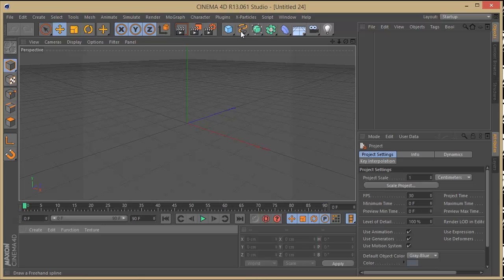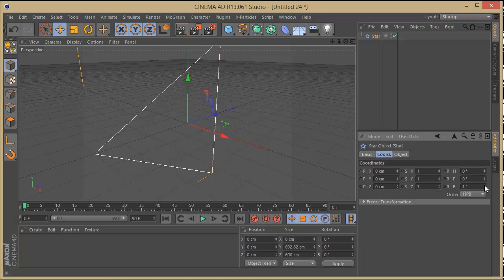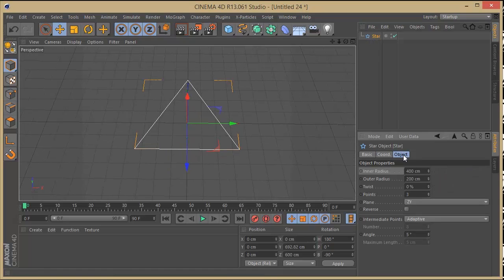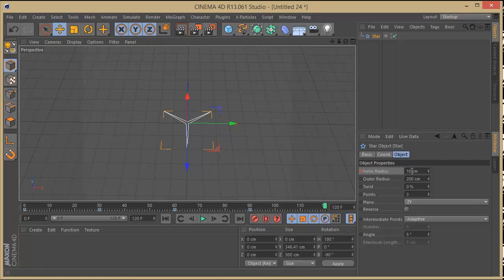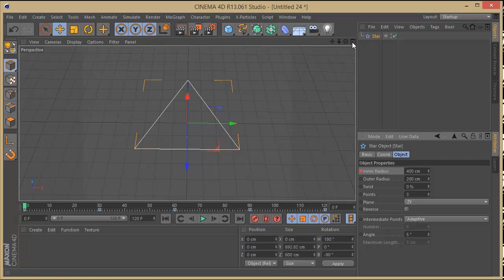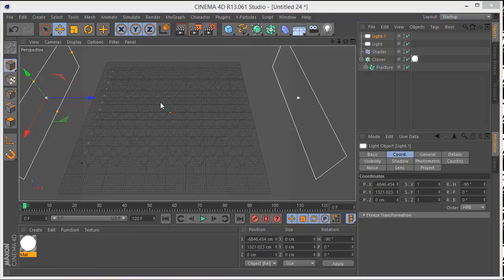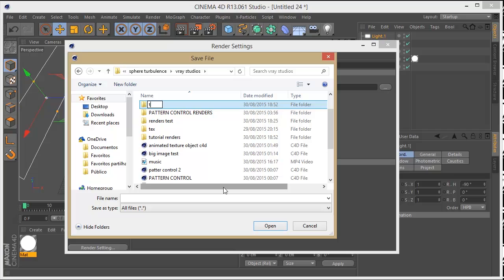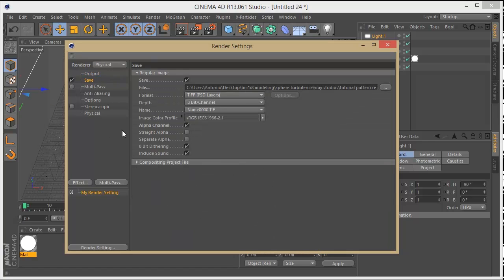CINEMA4D TUTORIAL - How to make animated patterns (Cinema4D & After Effects)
New tutorial for Cinema4D from fxchannelhouse, on how to make animated patterns and use after effects to tweek it to a more elaborated and intricate animation.

Hope you all enjoy. Share a comment and a cool like if you find this interesting, let me know if you guys want the project files, if you guys have any question, just drop it down bellow :)

Applications used on this tutorial.

Fx.